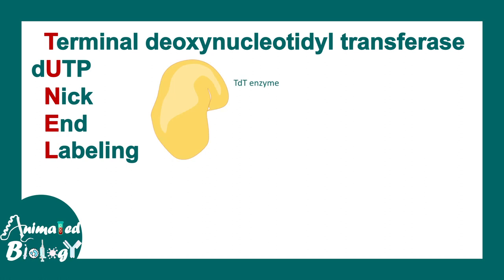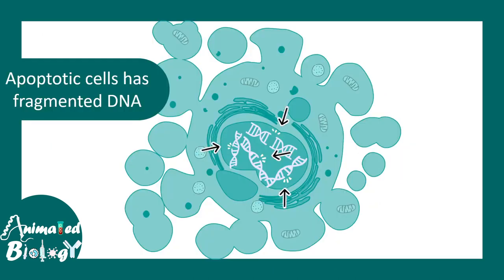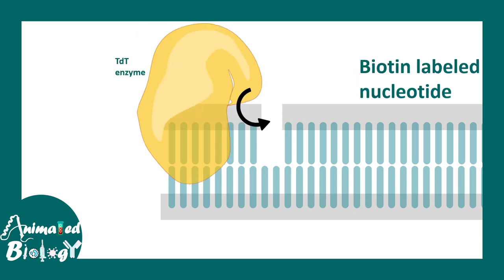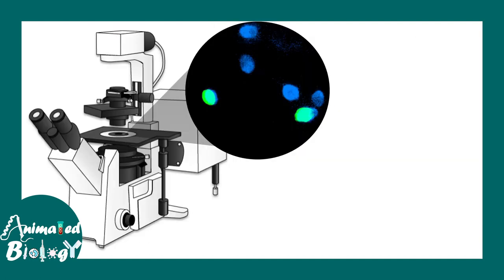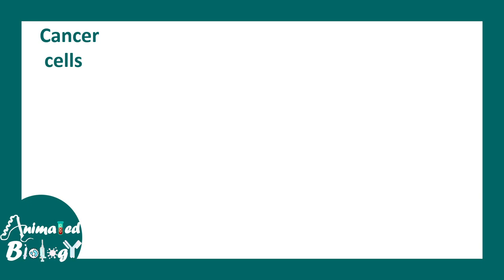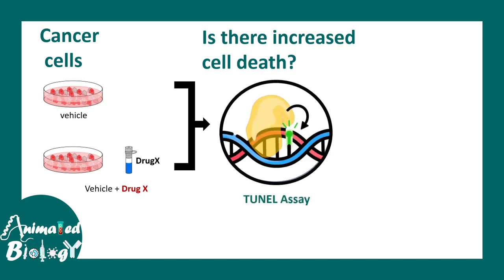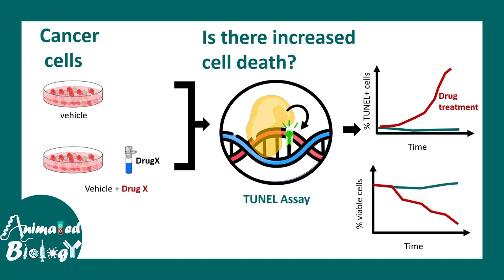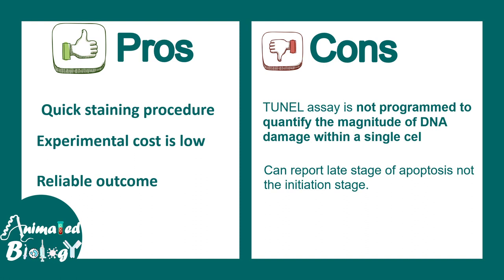TUNEL assay Terminal deoxynucleotidyl transferase dUTP nick end labeling TUNEL